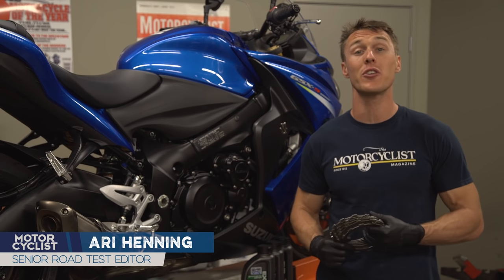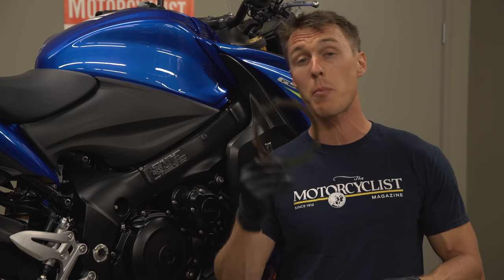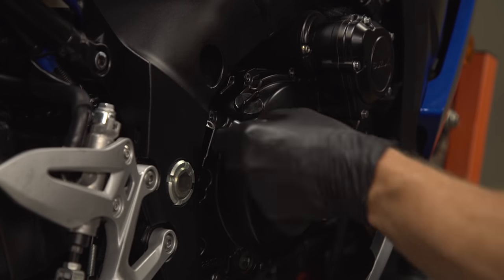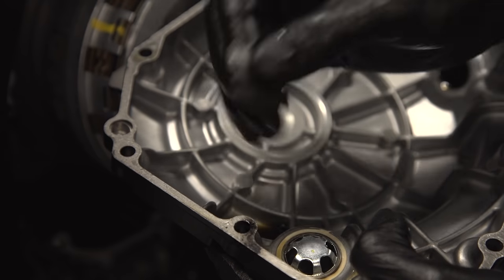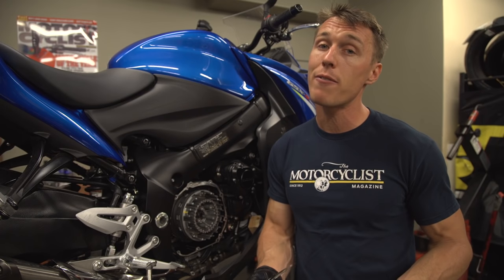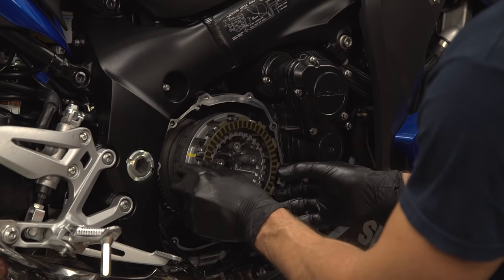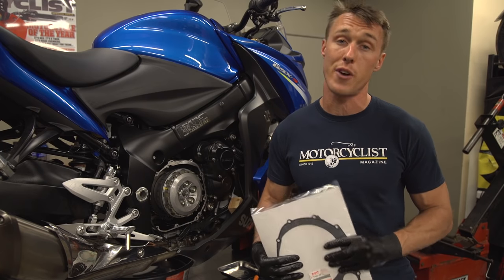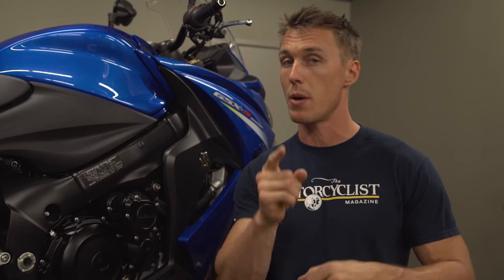How To Replace Your Motorcycle Clutch | MC GARAGE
Your bike’s clutch has a tough job to do. The clutch is responsible for coupling and decoupling your engine from the rear wheel so you can start, stopping, and shifting smoothly. But the clutch’s friction plates are consumable parts that will eventually wear out and need to be replaced. Fortunately, replacing your clutch is easier than it looks. In this video from MC Garage we’ll show you how it’s done.

Like brake pads, tires, and chains, clutch plates are consumable components. If your clutch is slipping or shuddering, it's likely time to replace your friction plates. Popping open your engine to replace the clutch pack may seem intimidating, but it's actually a fairly straightforward and easy procedure ( click here for a look at your Clutch Components ). Here's how to do it.

Drain Any Oil Or Coolant From The Bike
Place your bike on a stand and drain the oil. If you don’t know how to change your motorcycle’s oil, we have an MC Garage that covers it. Alternatively, you can lay the bike on its side so the oil pools on the left side of the engine. If a radiator hose attaches to the right-side engine cover, you’ll need to drain the cooling system as well.

Disconnect Clutch Cable And Remove Clutch Cover
Disconnect the clutch cable if present and then remove the bolts holding the clutch cover in place. Note the location of any locating dowels, which may remain in the case or come off with the cover. Try to preserve the cover gasket, which can be reused. If the gasket is dry, cracked, or doesn’t come off in one piece, then replace it.

Remove The Clutch Friction Plates
Unscrew the clutch-spring bolts and remove the springs. Then lift the inner pressure plate away. Using your fingers and a pick, remove the clutch pack one plate at a time, looking for damaged or broken plates. Stack the parts in the order they were removed, noting the location of any judder springs or narrow friction plates.

Inspect The Clutch Basket For Damage
Inspect the outer basket for wear, which will appear as grooves on the driving face of the fingers. Usually, it’s just the friction plates that wear, but you’ll also want to inspect your steel plates for bluing. Your steel plates are the ones with the teeth on the inside, instead of the outside. We recommend changing all the friction and steel plates at the same time, but if you’re on a tighter budget, you can get away with just changing the friction plates. Replace the steel plates if they look burned since they may be warped.

Coat The Friction Plates In Oil And Install
Coat or soak your new friction plates in oil and install them. There is no benefit to letting them soak in oil for hours—or even overnight. This will only make replacing your clutch take longer than it should. Replace the pressure plate, making sure it properly mates with the splines on the inner hub. Install the springs and tighten the spring bolts to the torque listed in your manual. The spec is usually no more than 8 pound-feet of torque.

Reinstall The Clutch Cover And Cable
You can reuse the cover gasket if it’s in good condition, but a fresh one is always a good idea. Replace the cover, reattach the clutch cable, add oil, set your clutch-lever free play, and ride! Recheck your free play after 100 miles or so.

Dispose Of Your Old Oil And Used Clutch Plates Properly
Just like with every other motorcycle maintenance task that you complete, always dispose of the spent materials properly. Don’t go throwing the oil down your sink drain or in the apartment dumpster. Take it to your local auto parts store and they should have a recycling area for you to pour it into. Ride safe and have fun!